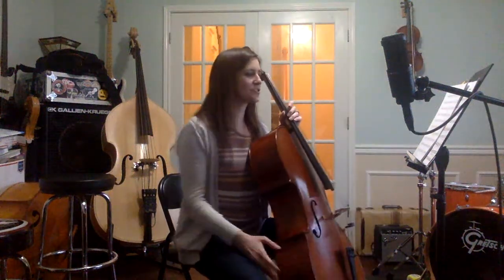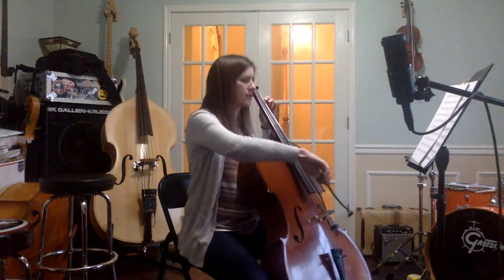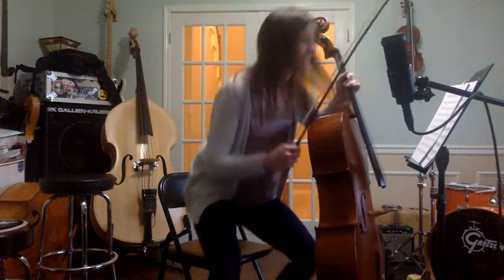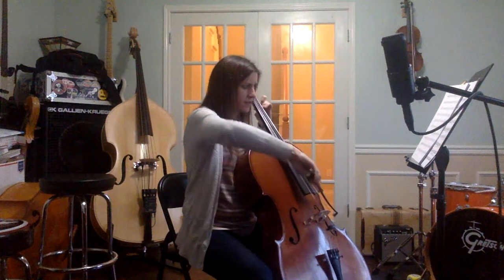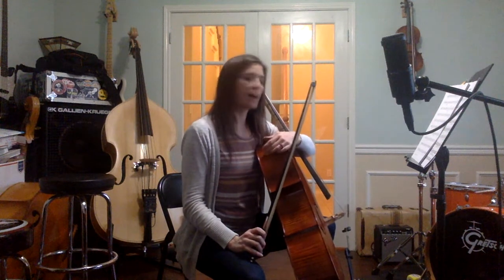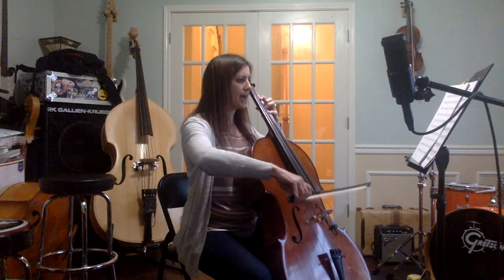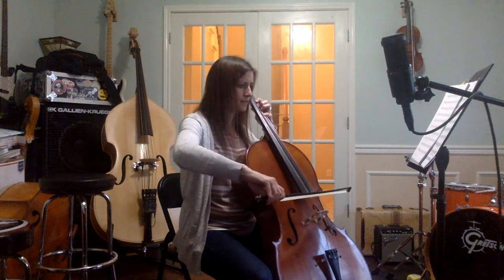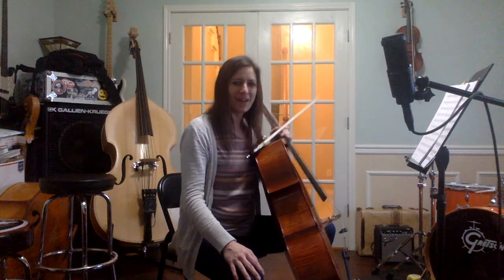March by Schlemuller Instructional Video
March by Schlemuller for cello